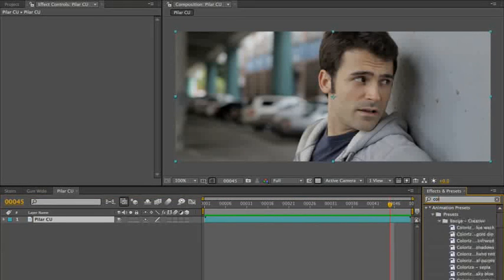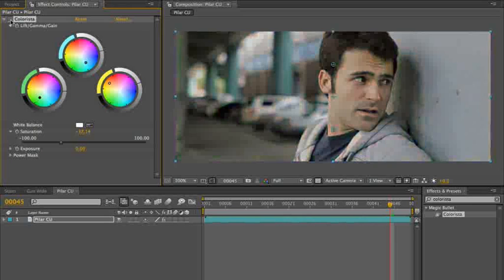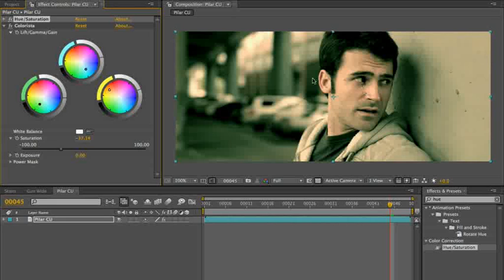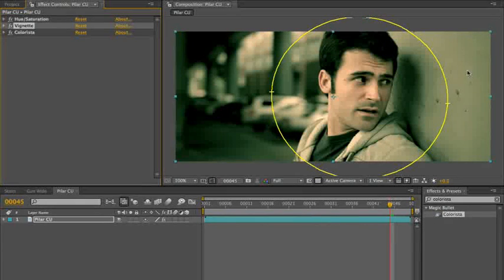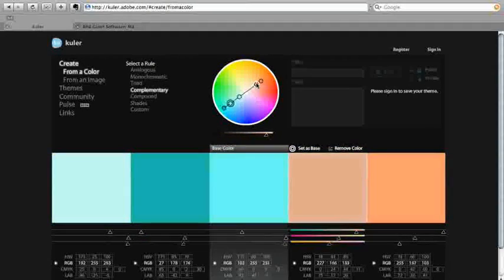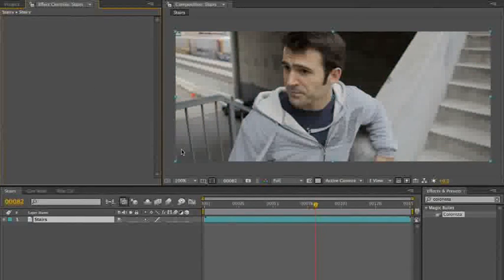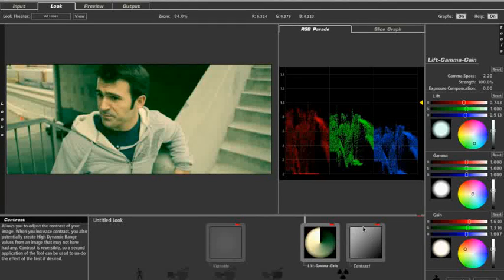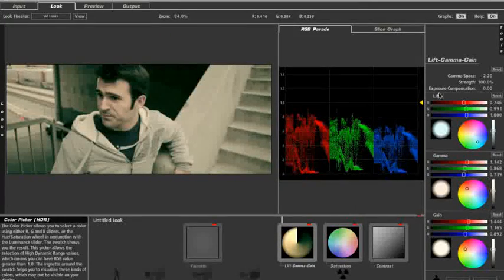How To Create A Film Look - Adobe After Effects (3/4)